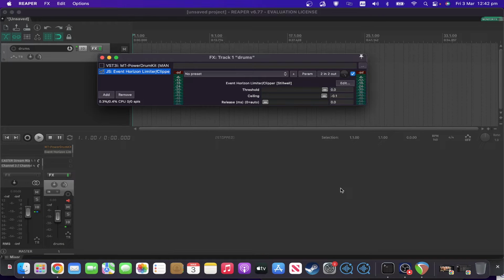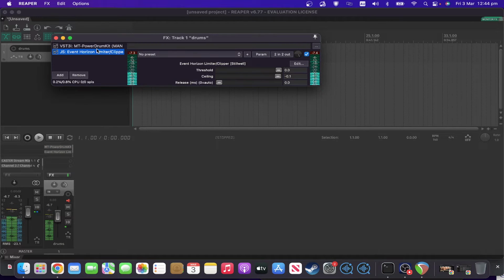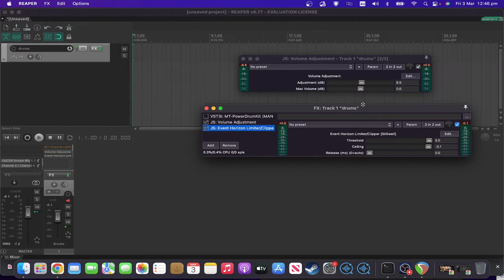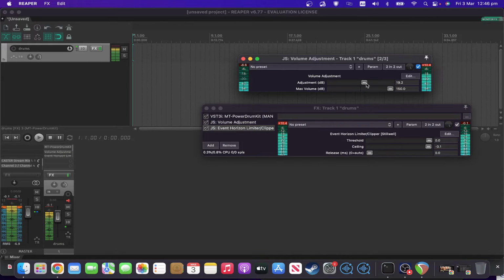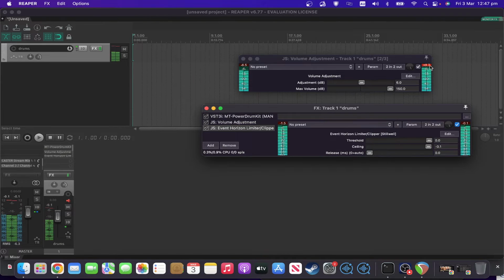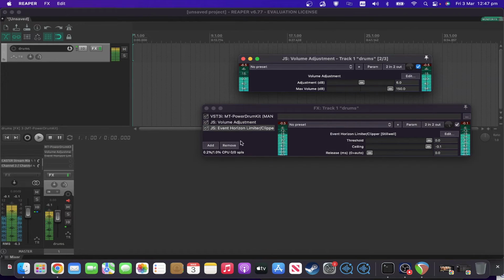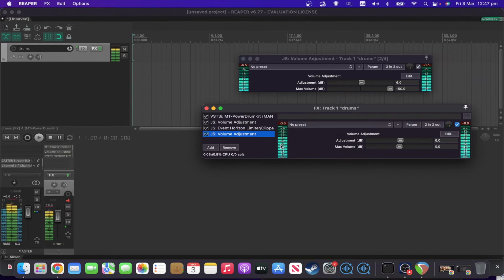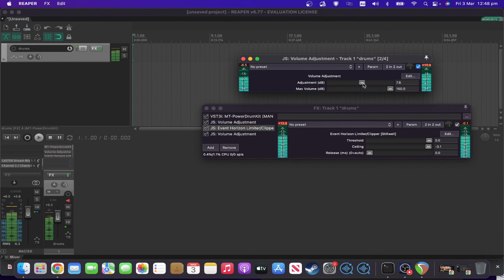Reaper Daily JS: Ep 9 - Event Horizon Limiter/Clipper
The ninth episode of a new month long series covering a range of useful Reaper JS plugins!